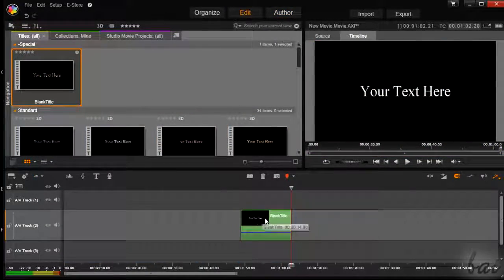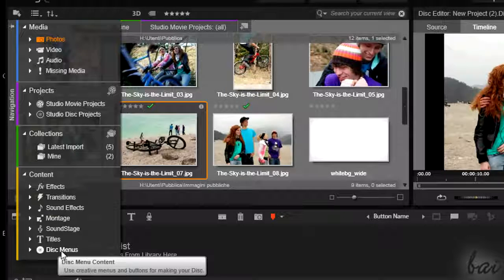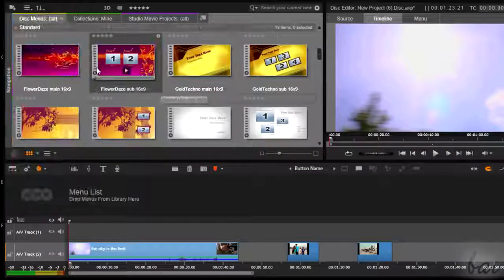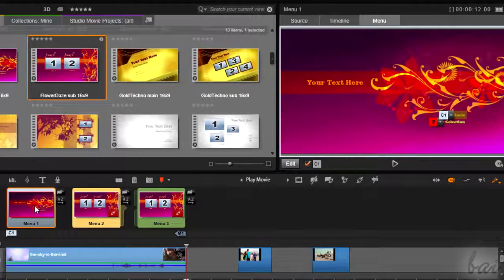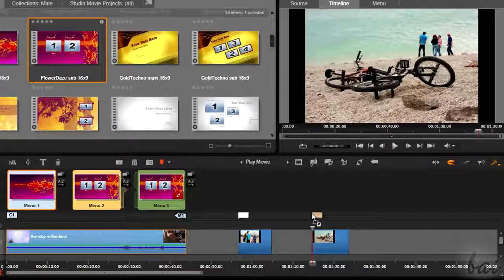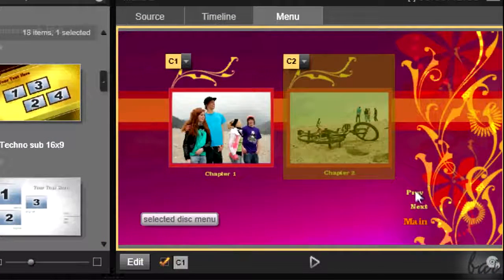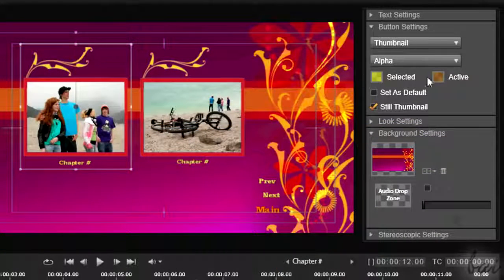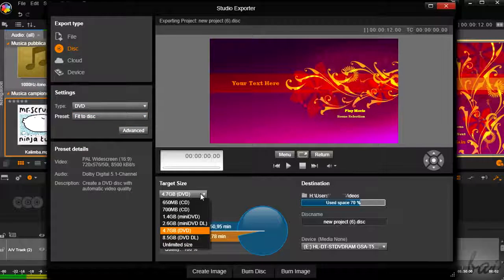Pinnacle Studio 17 and 18 Ultimate How to Create Discs Projects and Interactive Menus